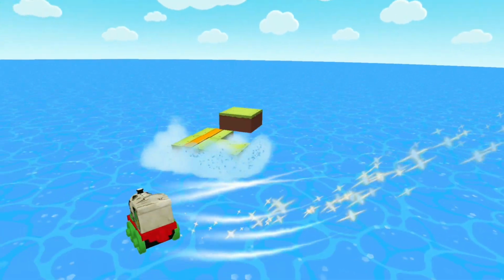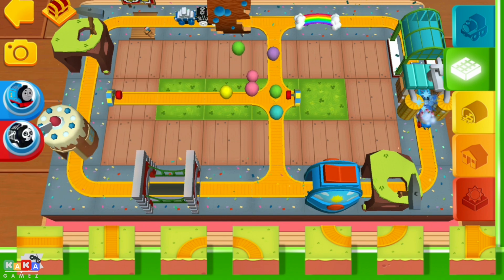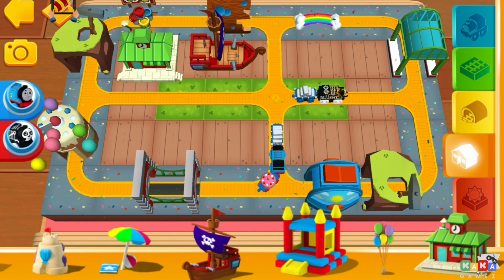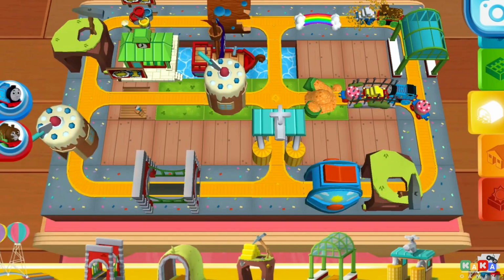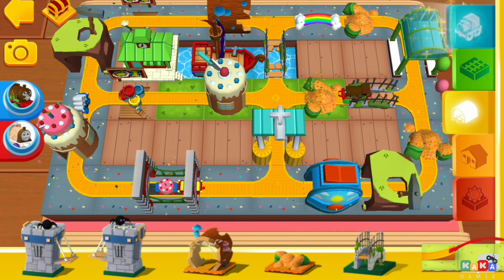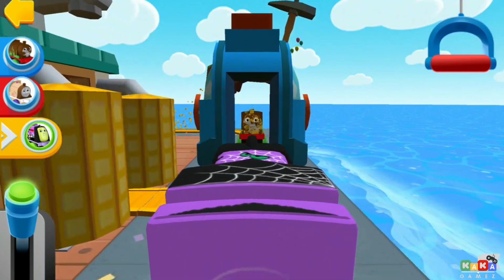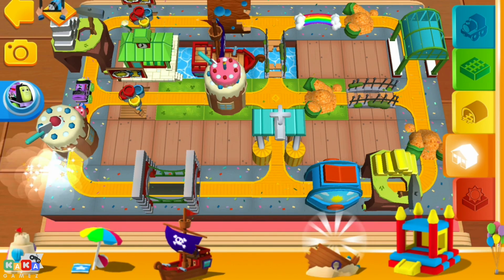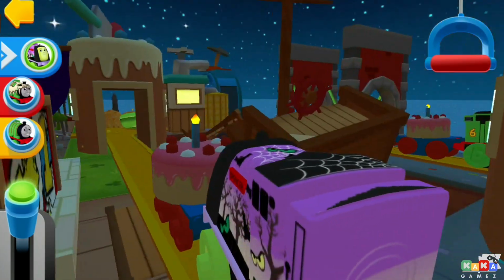Thomas & Friends Minis - Open Surprise Pack The Night Shifter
Game: Thomas and Friends Minis